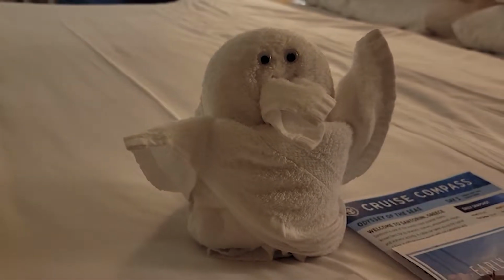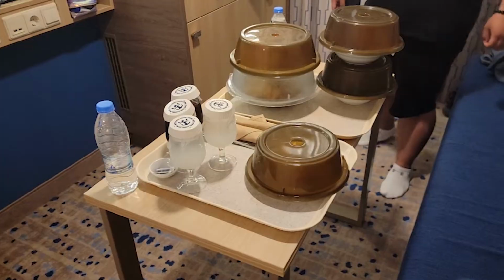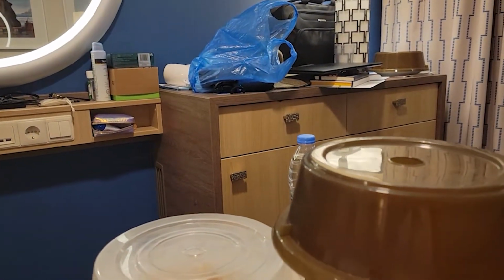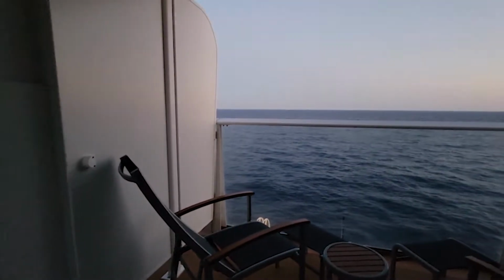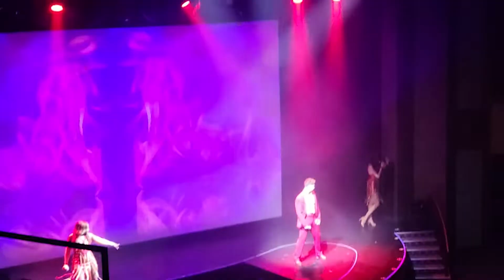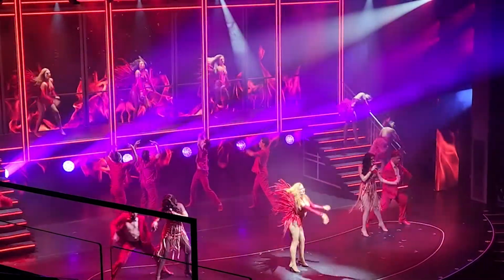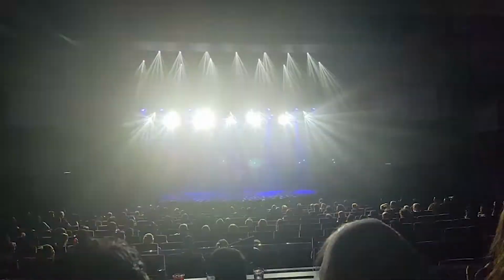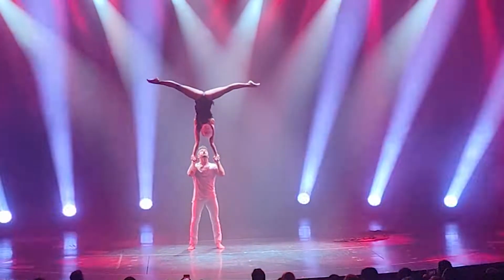Odyssey of the Seas, Cruise Entertainment | Mediterranean Cruise May-June 2022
Come with us and see Royal Caribbean Cruise Line's Odyssey of the Seas, showcasing some of their entertainment and other activities we did while on board!

Gadgets --
Mic used
Phone for filming
Travel Electronic/Cable Organizer

Travel Items --
Packing Cubes
Extra Strong Magnetic (Cruise) Hooks

This description contains affiliate links that allow you to find the items mentioned in this video and support the channel at no cost to you. rvserosell is a participant in the Amazon Associates Program, an affiliate advertising program designed to provide a means for sites to earn advertising fees by advertising and linking Thank you for your support!